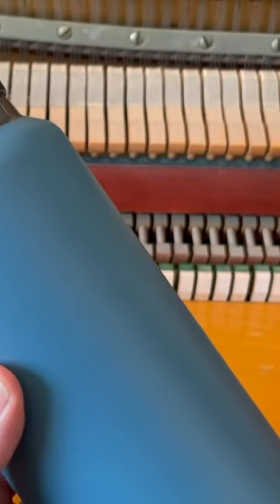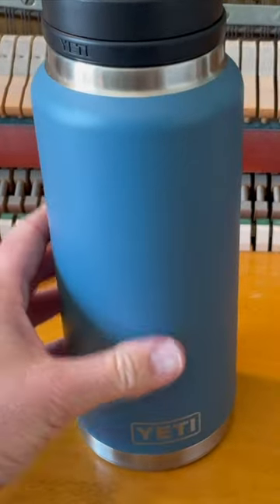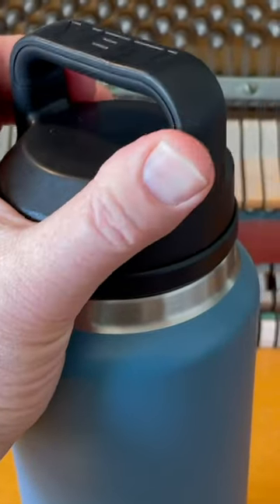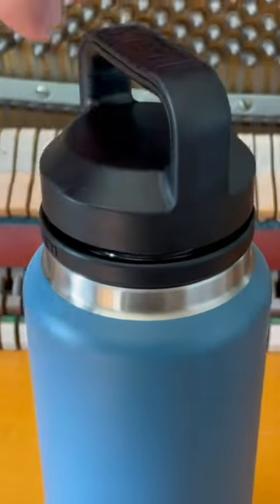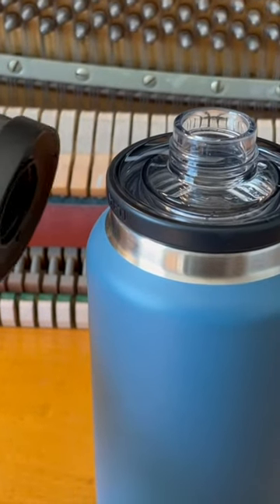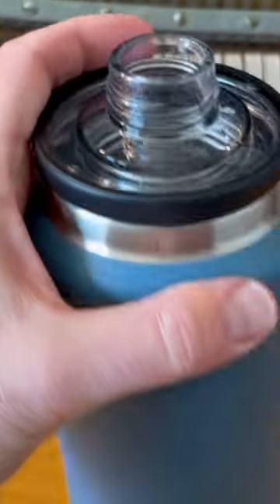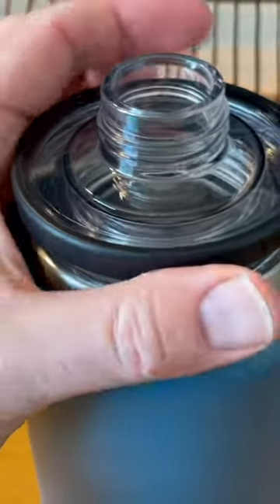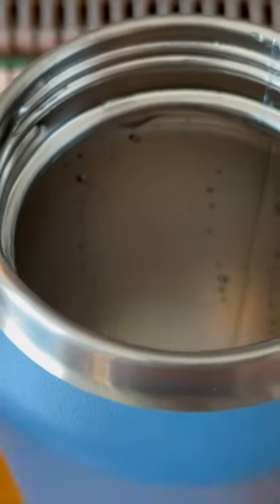Yeti 36oz Rambler Water Bottle